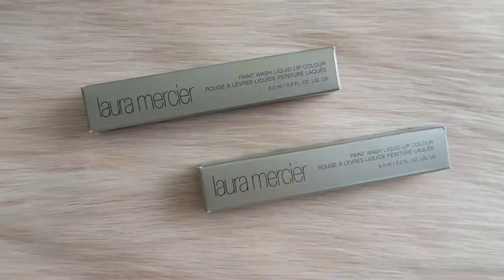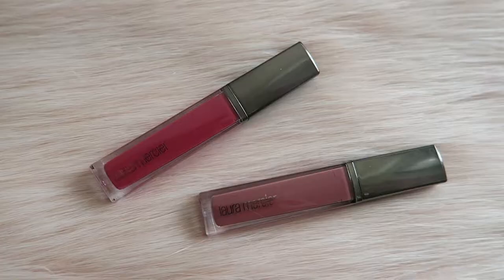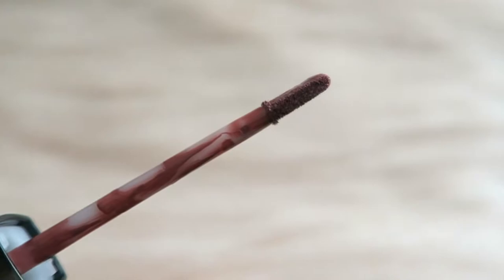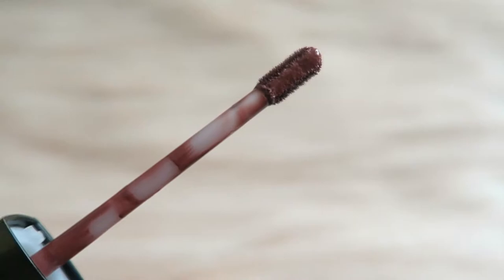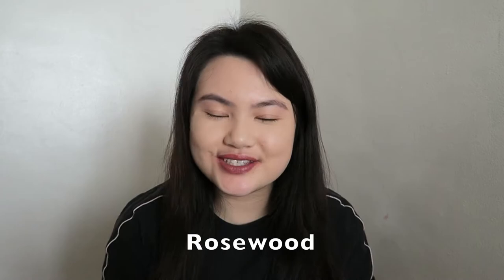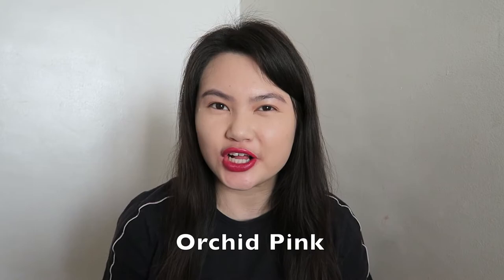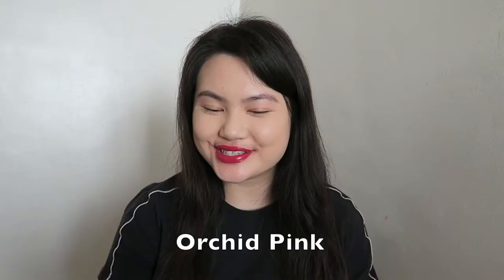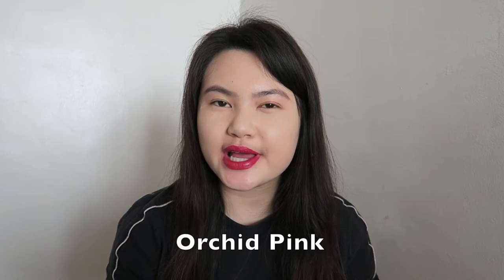Laura Mercier Paint Wash Liquid Lip Colour Rosewood & Orchid Pink Review & Swatches | Tracey Violet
Tracey Tsang
USA